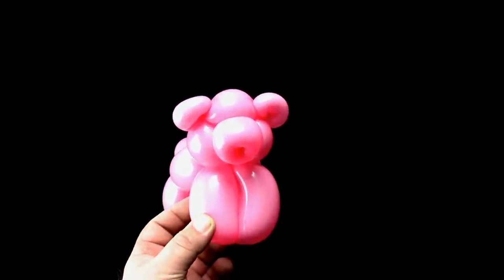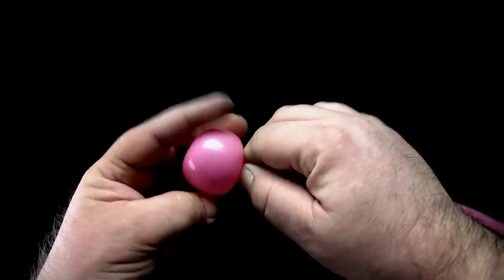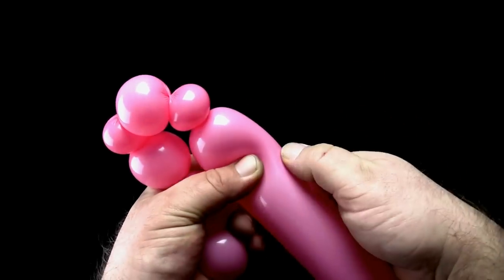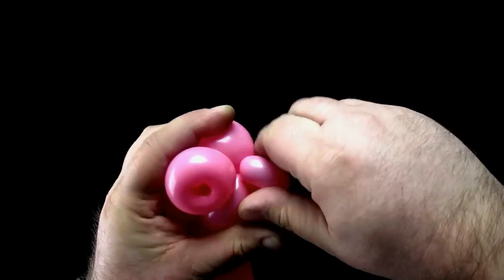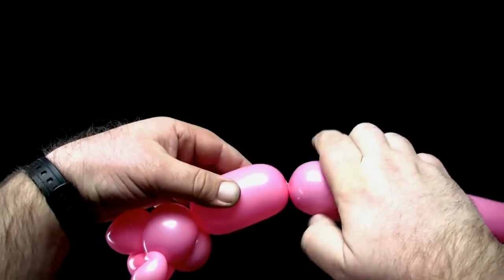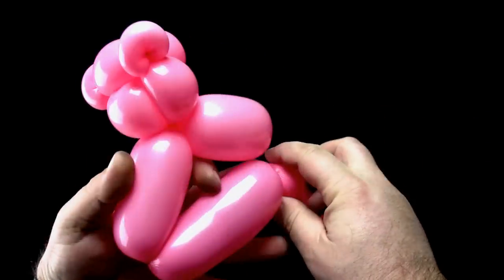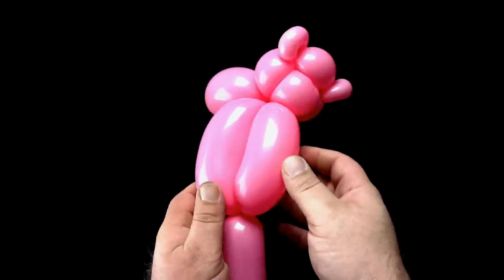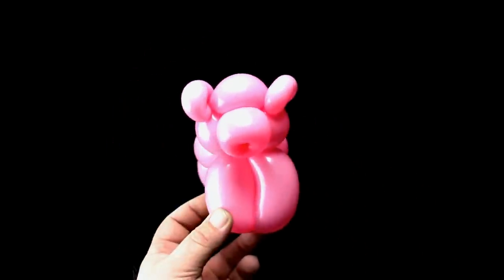Balloon Pig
EASY instructions on how to make a balloon pig.